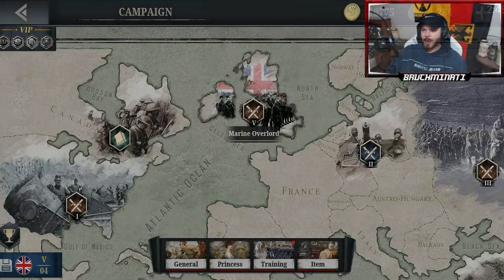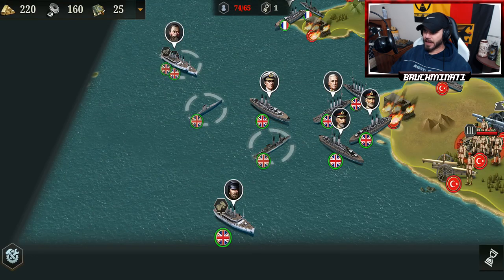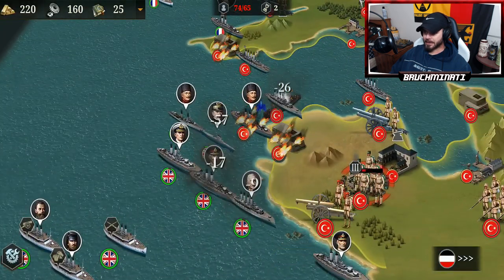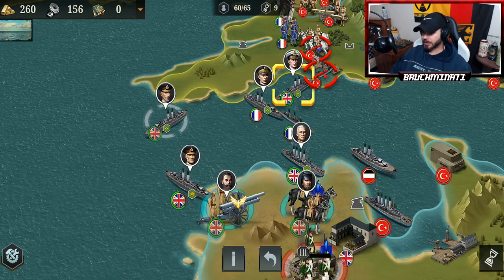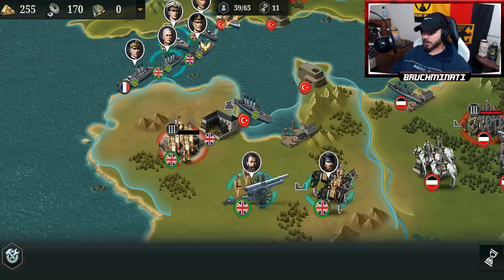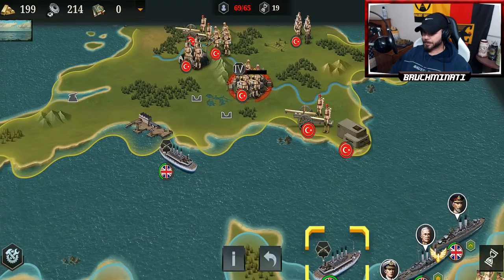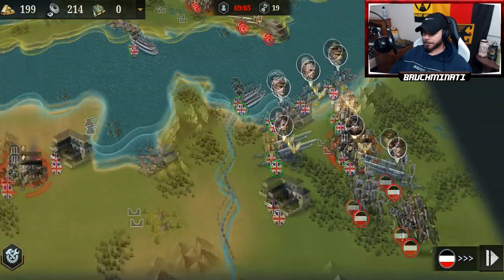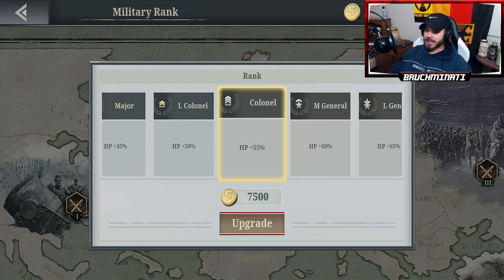DE ROBECK UNLOCK! The Dardanelles Campaign Marine Overlord European War 6: 1914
European War 6: 1914 Marine Overlord The Dardanelles Campaign